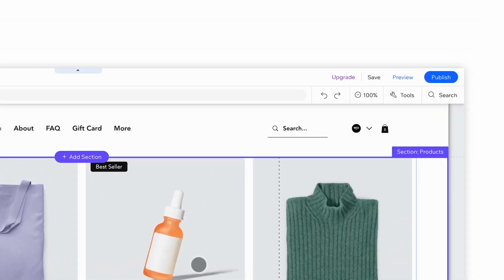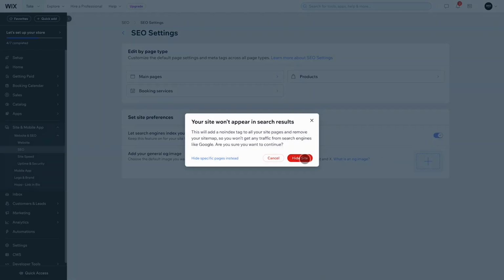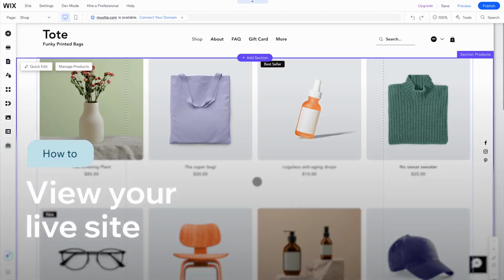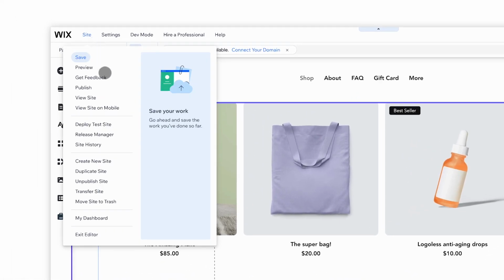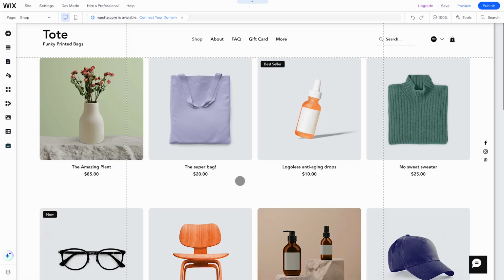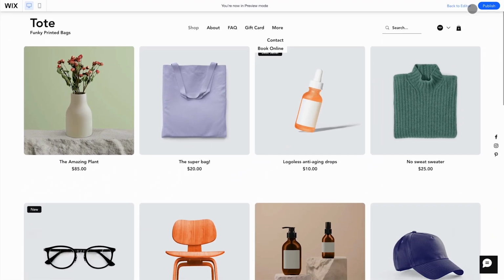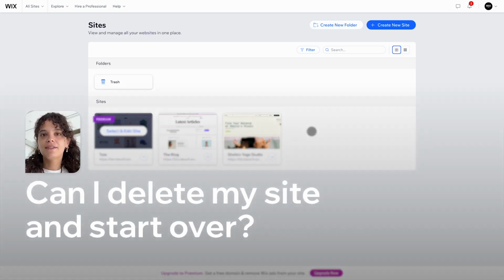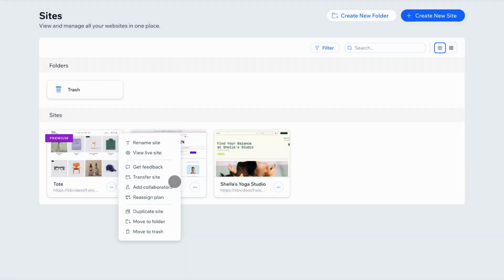Creating Your Site | How to Publish Your Site from the Wix Editor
In this video, we'll go through how to publish a site from your Editor.

Watch the video to learn about:
• What is publishing
• Publishing your site
• Unpublishing your site
• How to view your live site
• How to preview your site before publishing
• How to restore an older version of your site
• How to delete your site and start over

00:00 Intro
00:10 What is publishing, a few notes.
00:30 How to publish your
00:44 How to view your live site
01:04 How to unpublish your site
01:25 Can I preview my site before publishing?
01:35 Can I restore an earlier version of my site?
01:50 Can I delete my site and start over?

About the Wix Editor
The Wix Editor is the platform you use to build and edit your website. It is packed with features to help you create a unique, sophisticated site.

Looking to learn, troubleshoot, and elevate your Wix creations?

Check out Wix Blog for expert tips for a successful business, web design inspiration, online marketing guidance, and all the latest Wix-related news.